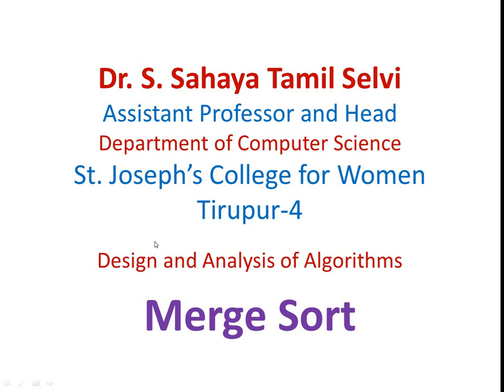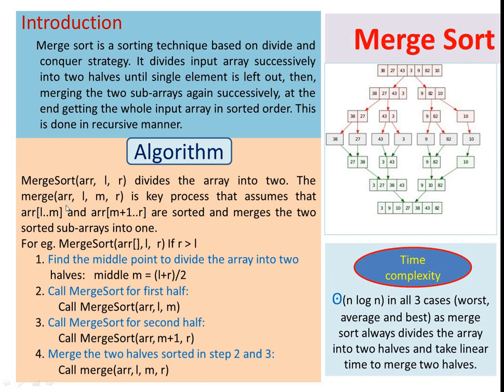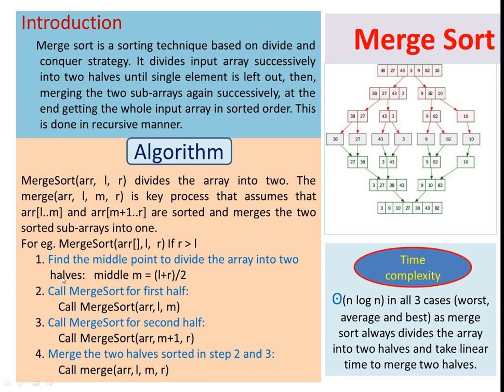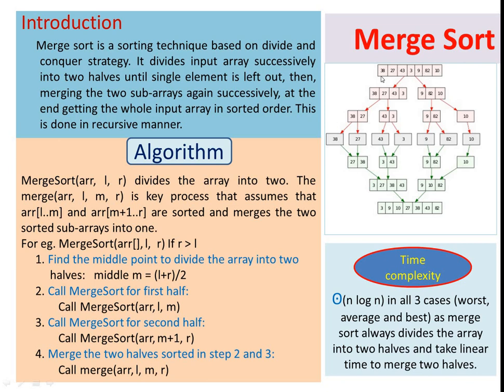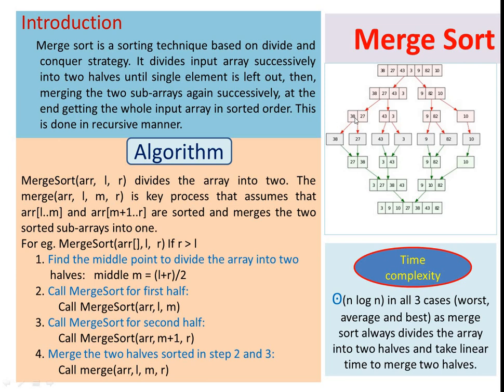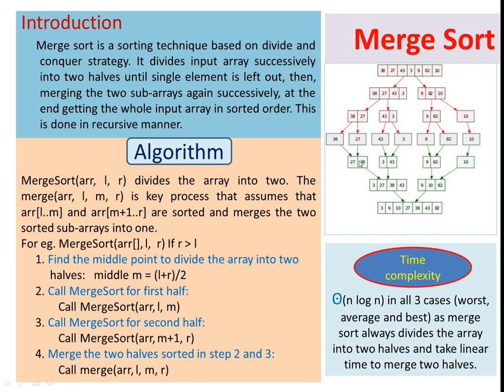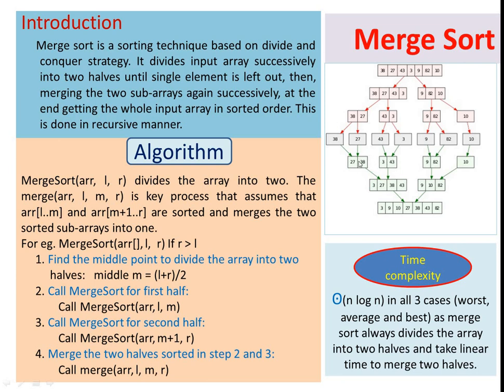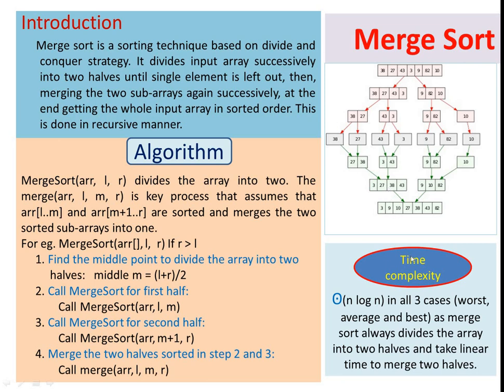Merge Sort Video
Presented by
Dr.S.Sahaya Tamil Selvi, Assistant Professor and Haed,